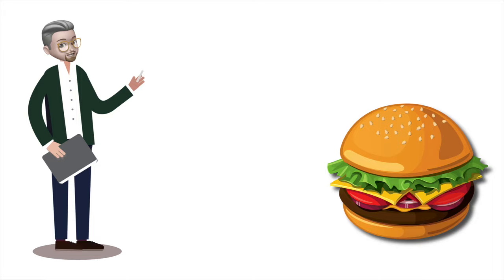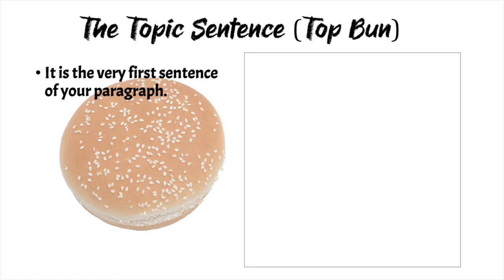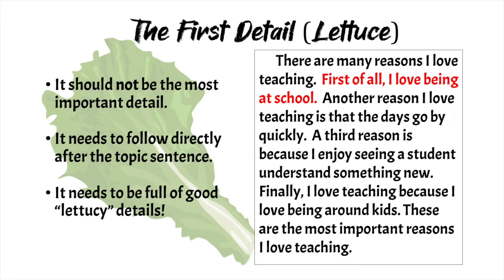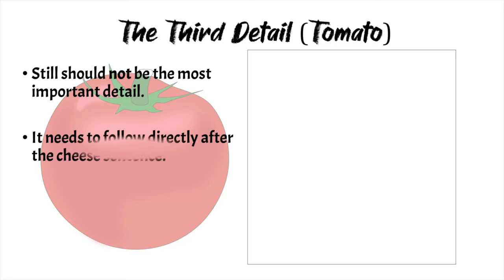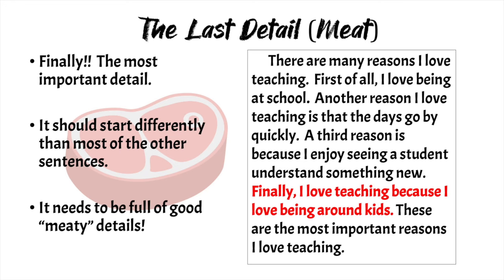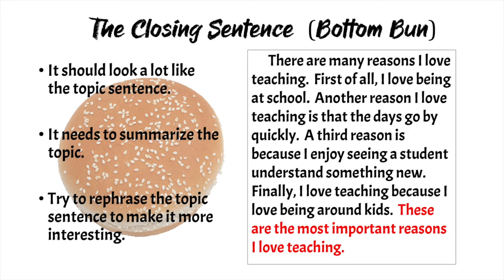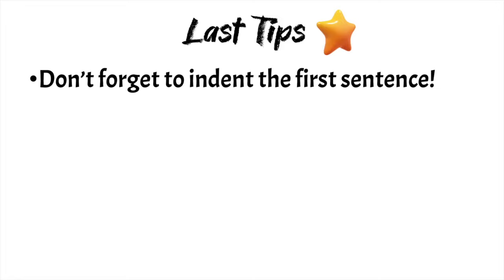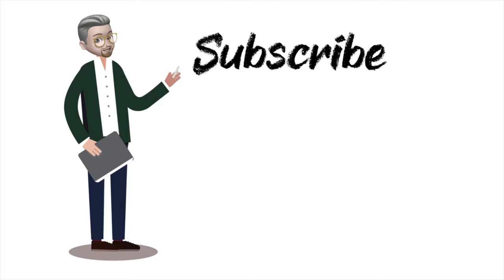ESL - Paragraph writing - The Burger Method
Do you know how to write a good paragraph in English? In this lesson, Mr. P. will show you how to produce an easy example paragraph and go over it step by step. At the end of the video, he will give you the most important tips to follow to excel at academic writing.
This lesson is designed for beginners who wish to improve their writing skills and for those above levels who wish to clear up doubts about this topic.

Mr. P. is a Canadian English Teacher/Coach from Toronto, in Canada. He has been an English Teacher since 1997, teaching adults and adolescents in Toronto and Rome.